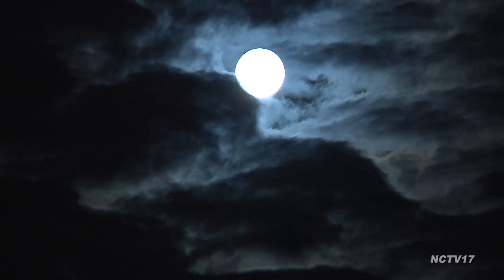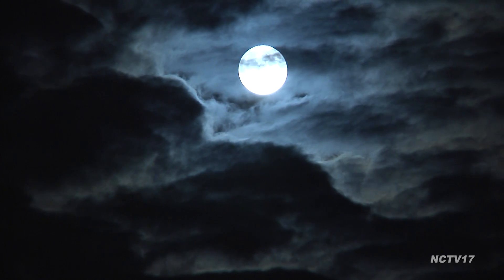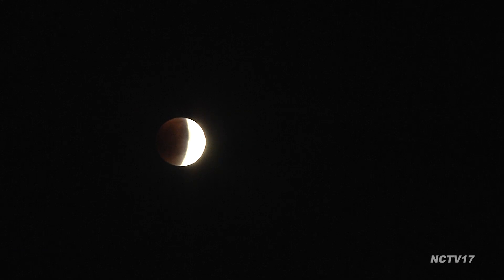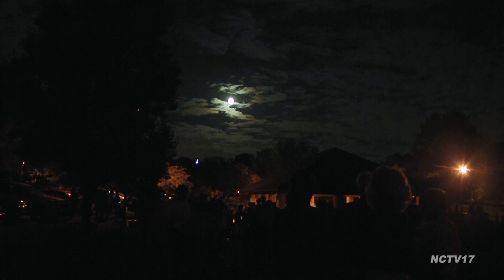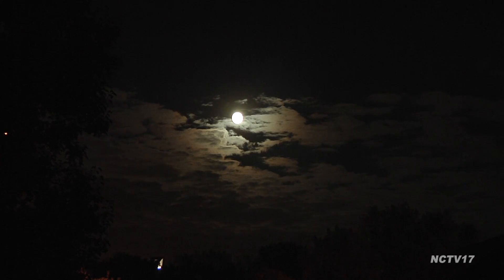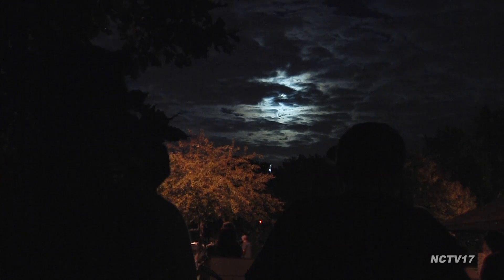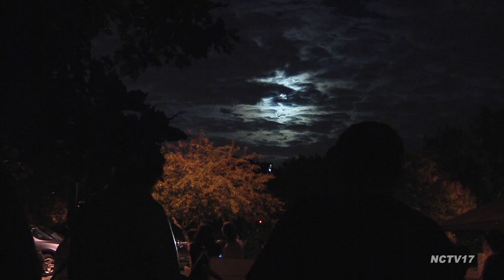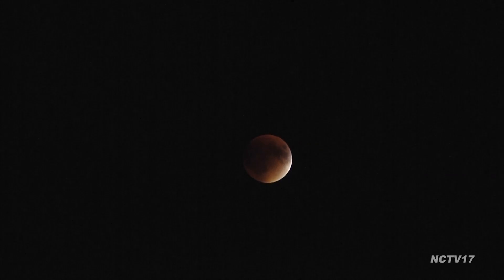Supermoon and Lunar Eclipse 2015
The Naperville Astronomical Association held a viewing of the Supermoon, Lunar Eclipse that occurred on the night of Sunday September 27th, 2015. The next time this occurs will be in 2033.